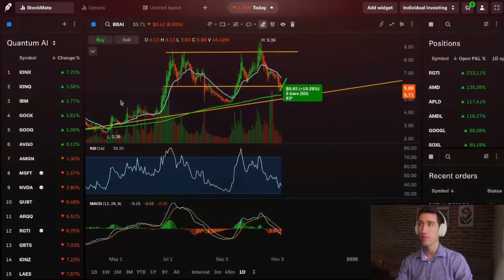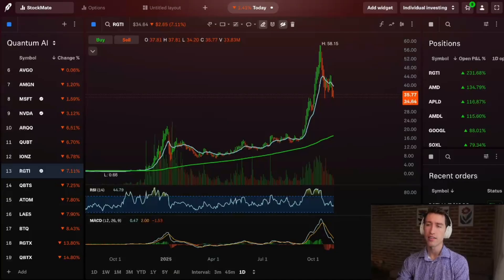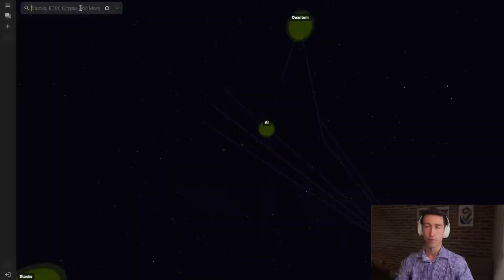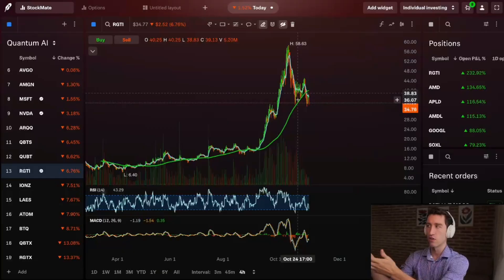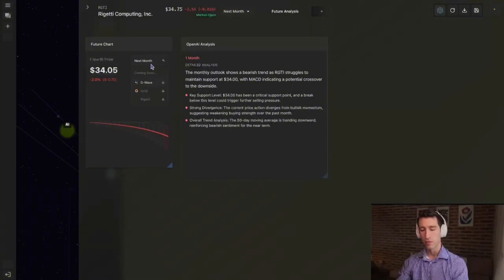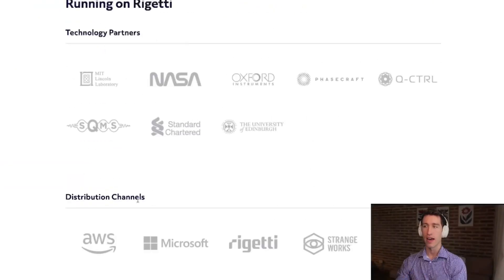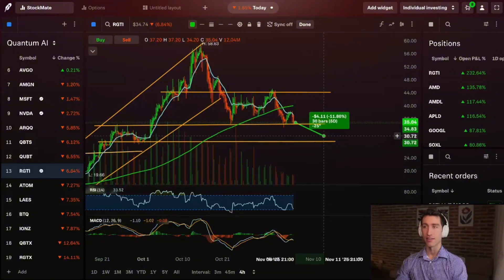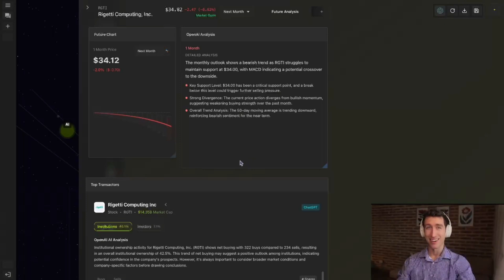RGTI Stock Slides As Quantum Market Resets￼?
1. Unlock First Access To The Revolutionary New Profit System

2.

0:00 Market Sell-off & Rigetti Short
1:05 Long-Term AI/Quantum Thesis
2:30 Quantum Hardware & Next-Gen Computing
4:10 Nvidia's NVQ Link Partnership
5:35 Short-Term Caution vs. Long-Term Bullishness
7:35 Financials, Government Funding, and Integration
9:00 Institutional Buying vs. Insider Selling
11:20 Support, Resistance, and Price Targets